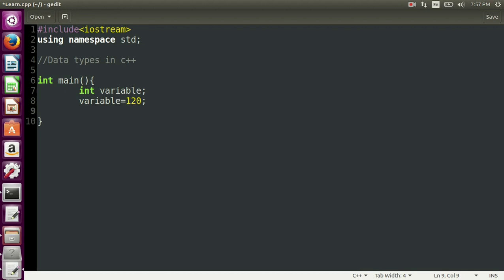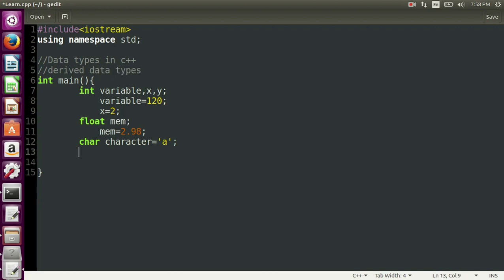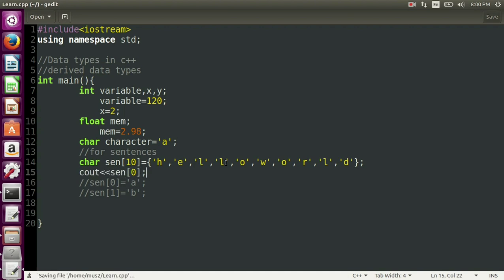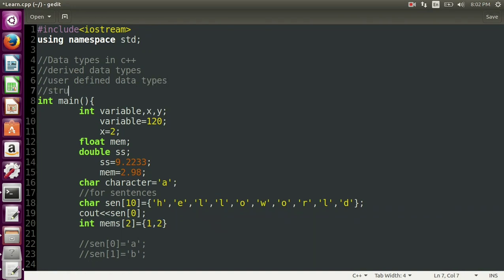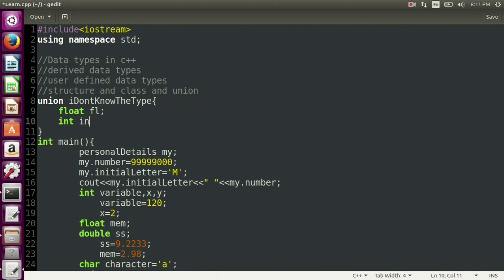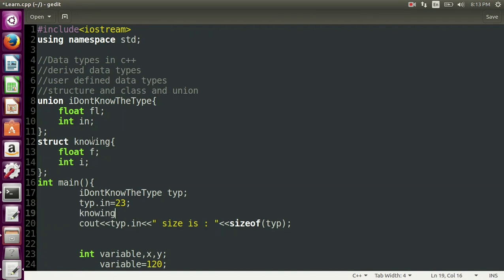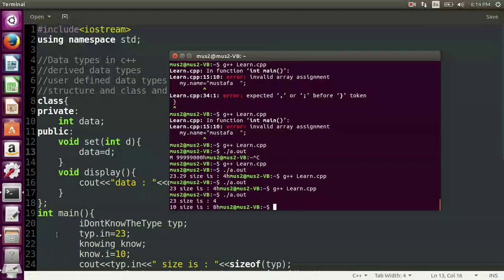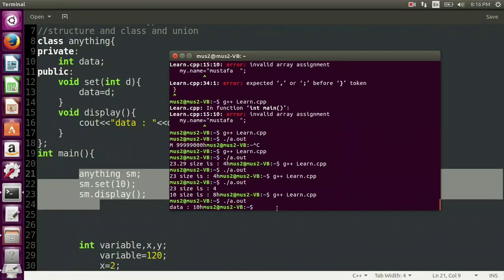C++ Data Types | the easy way | JustDoIt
Sorry for the pauses.